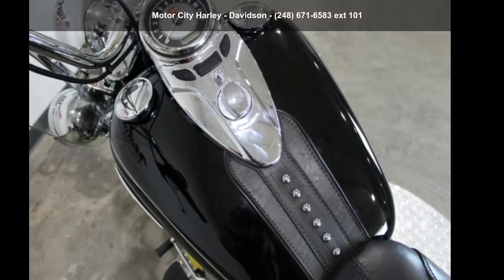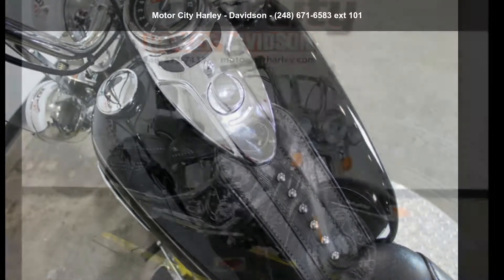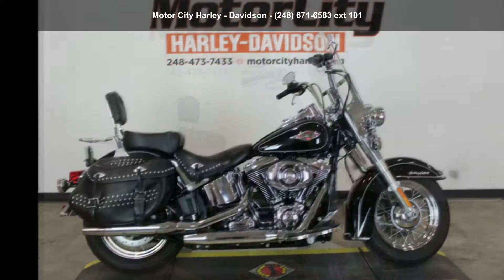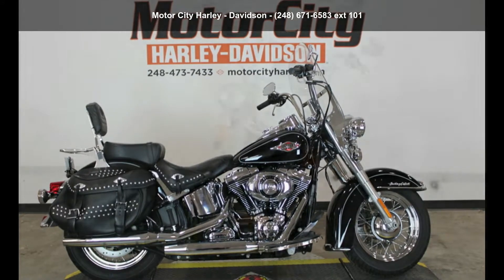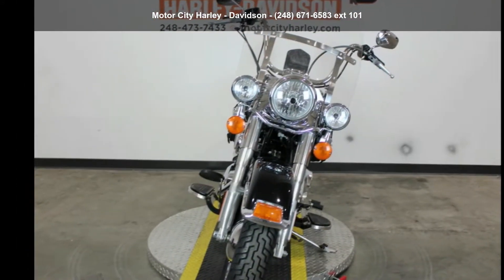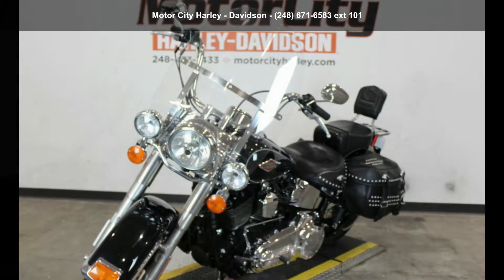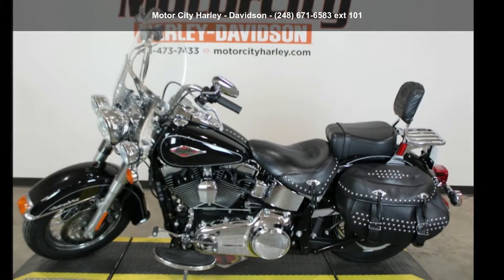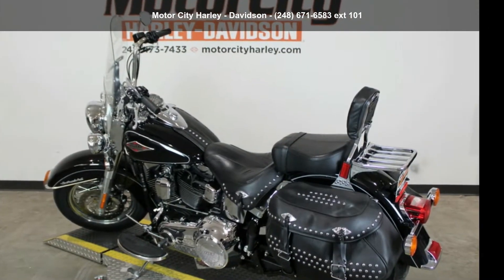2014 Harley-Davidson FLSTC - Heritage Softail Classic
2014 Harley-Davidson® Heritage Softail® Classic
 Blazing from the past with original dresser spirit and modern touring capabilities.

The 2014 Harley-Davidson® Heritage Softail® Classic motorcycle FLSTC is fully equipped with modern touring capabilities and even has a removable motorcycle windshield. The Harley® Heritage Softail® Classic model features a powerful air-cooled Twin Cam 103 Harley® engine with 6 speed cruise drive transmission, providing more performance power for passing, hill-climbing, and riding with passenger and luggage. Enjoy mile after mile with a large capacity 5 gallon Softail fuel tank. The H-D® Softail® model's tank is also dripping with authentic Harley-Davidson® style.